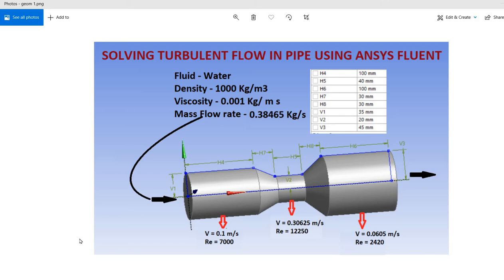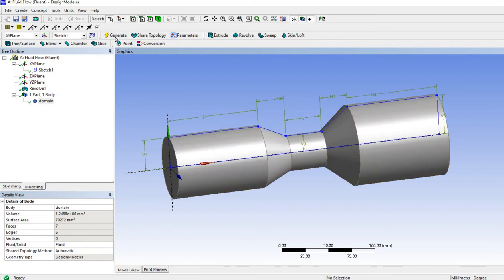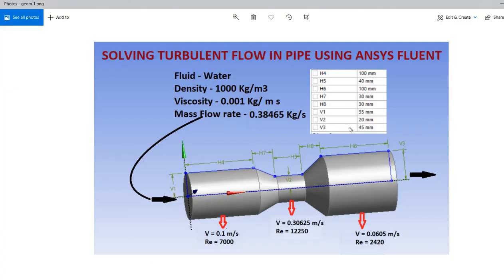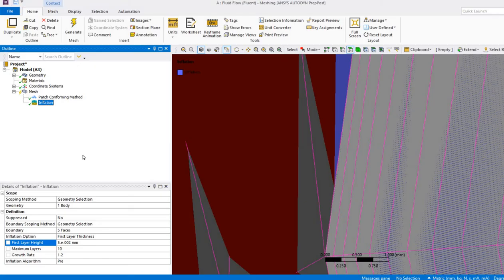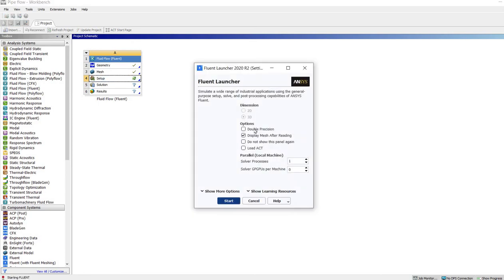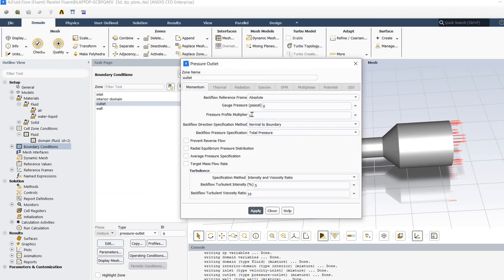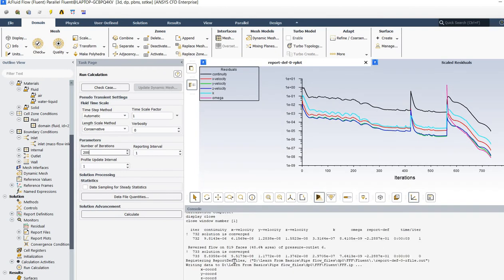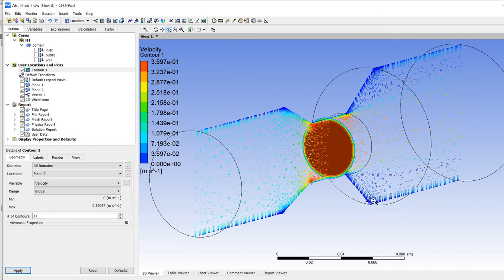CFD analysis of Turbulent flow in Pipe using ANSYS FLUENT - Complete Procedure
Video gives the complete procedure for solving turbulent flow in pipes using ANSYS FLUENT.

All the basic steps are explained in detail and this video is recommended for beginners in ANSYS FLUENT.